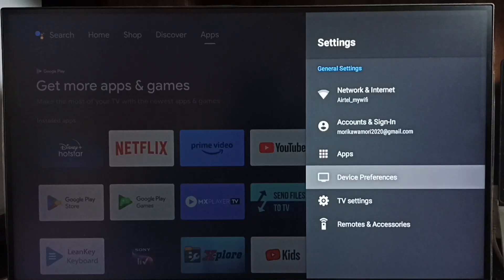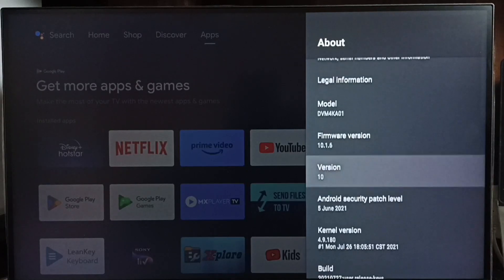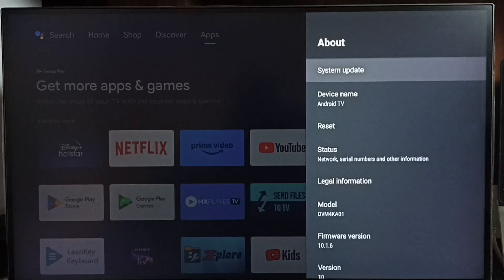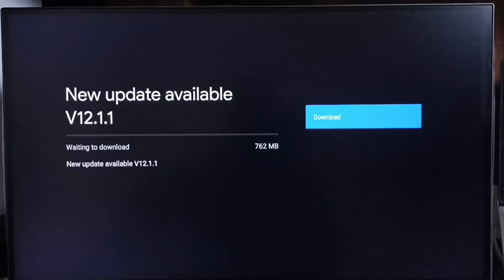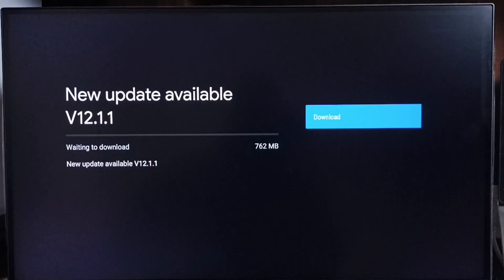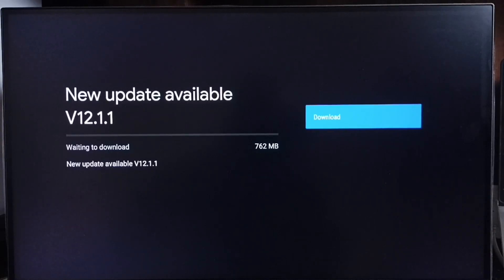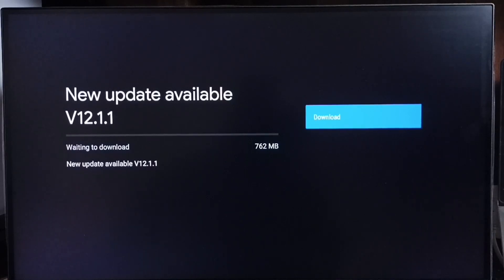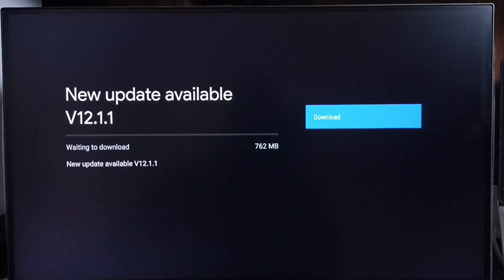How to Update Old Nu Android TV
Android TV,
Android,
Smart TV,
Smart Google TV,
Google TV,